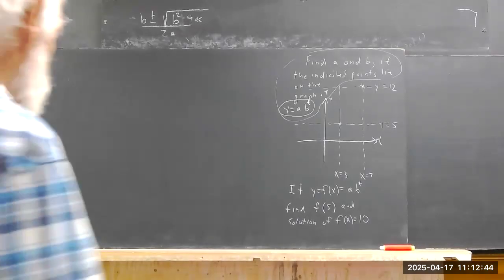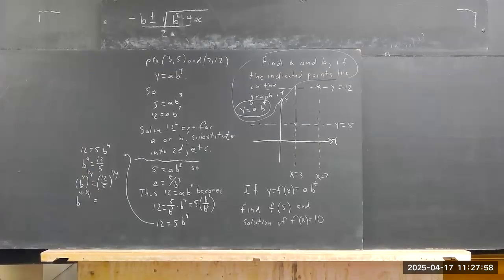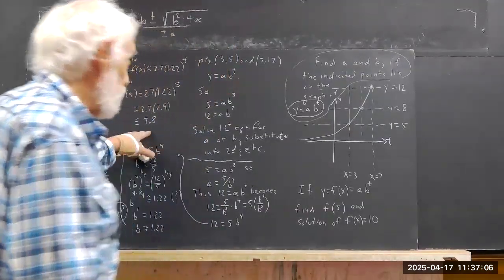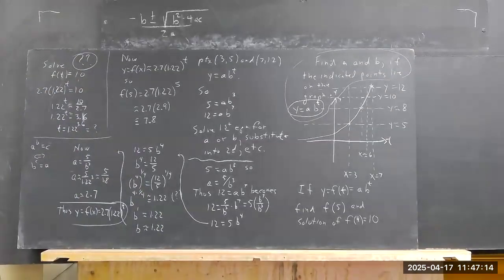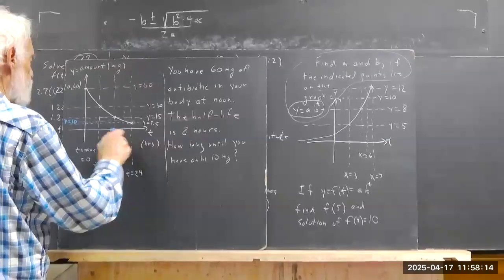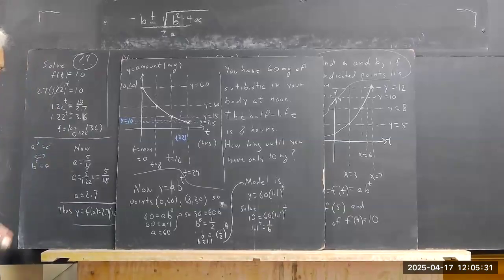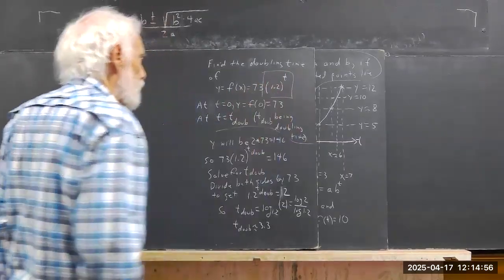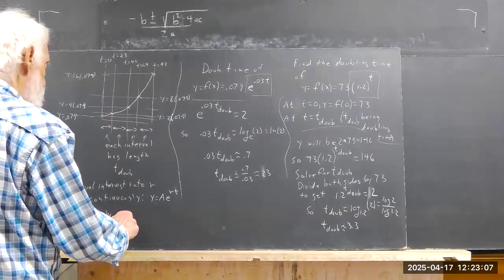dagM69_250417_applying_exponential_functions__finding_and_using_hslf-life__graphing__57